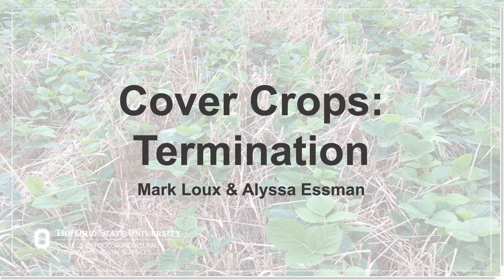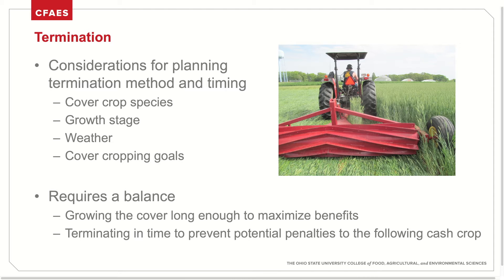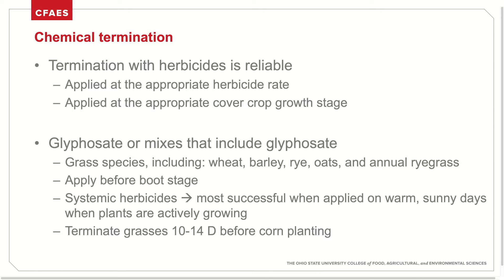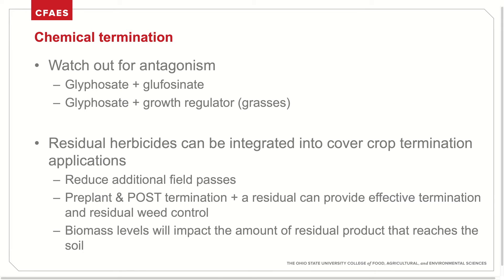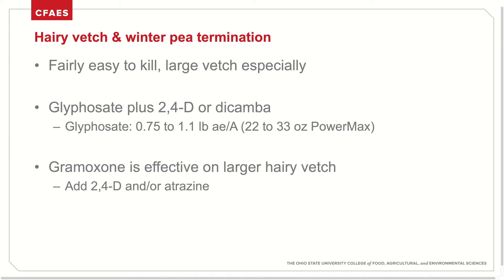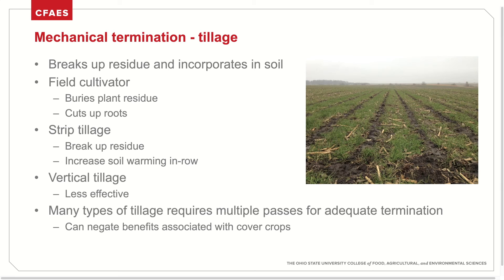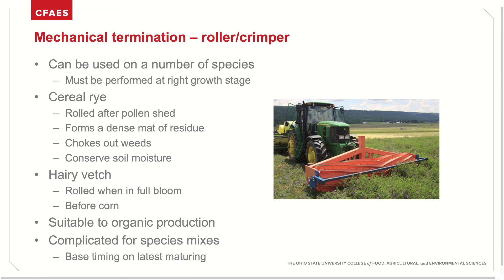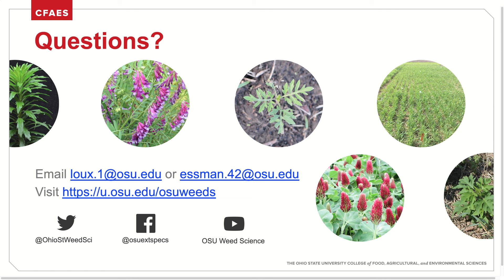Cover Crops: Termination